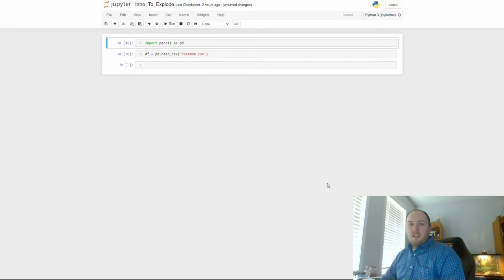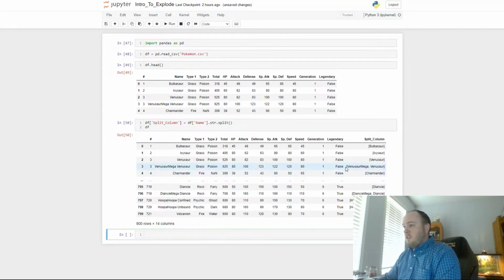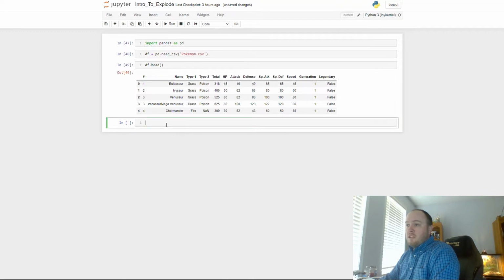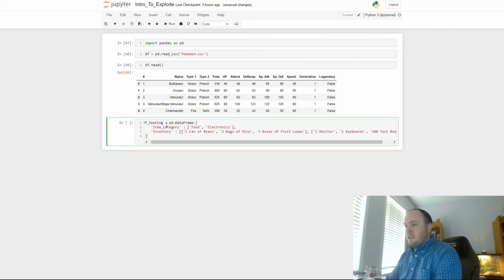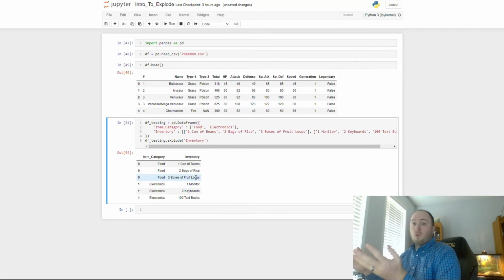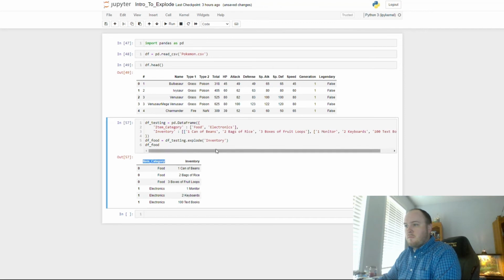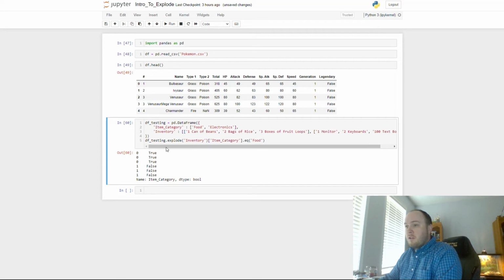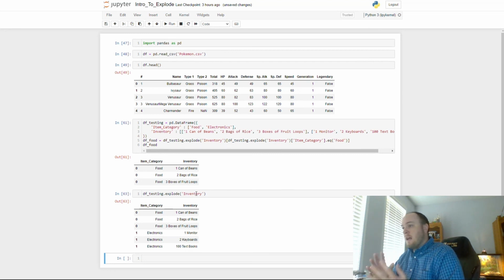Intro To Pandas Explode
An introduction to python pandas .explode() and as well as practical examples of usage and functionality